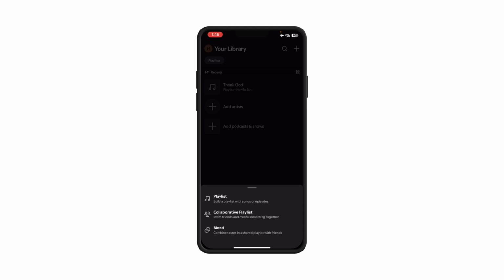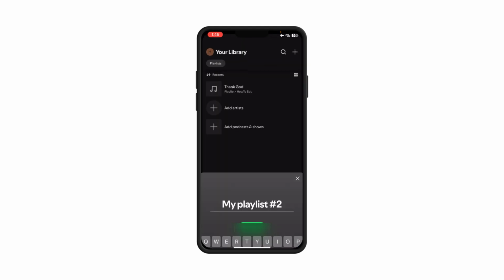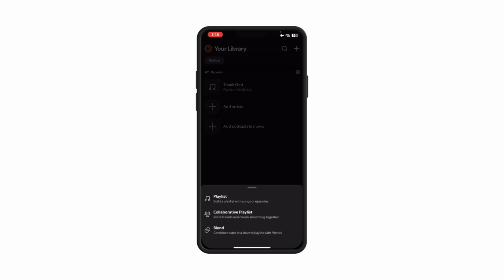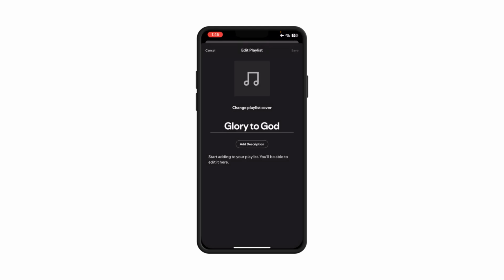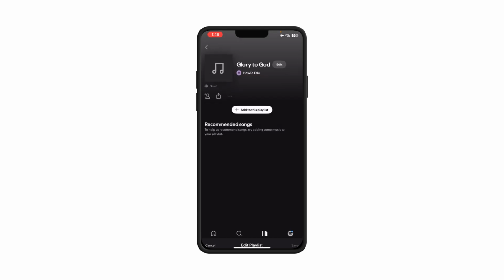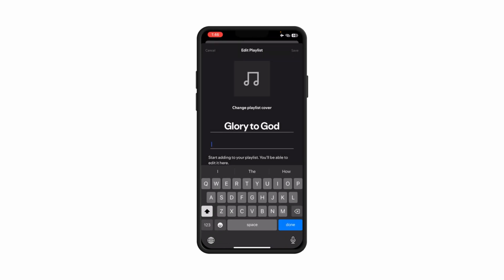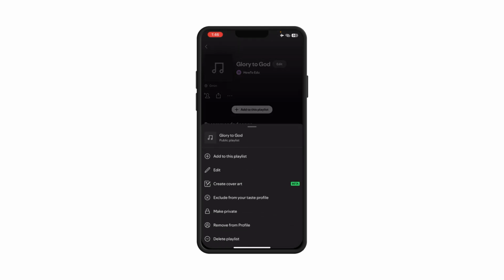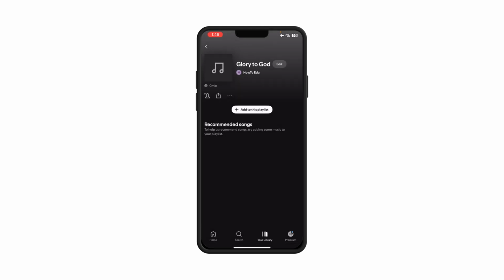How To Make A Playlist On Spotify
In this video I'd show you How To Make A Playlist On Spotify, Ensure you subscribe & turn on the bell notifications to this channel for lots of more educational guides and contents like this.

⛓️ This Links Will Help You :

1. Sign up For a Chance to Win $100 on your first Deposit

2. Earn Your first $5 Now

3. Deposit + Sign up to get Amazing Job Gig Offers

4. Best Virtual Dollar Card for Online Payments & Subscriptions

5. Click & Sign up to this if you have $3

6. I use this S£cret Tool to grow my other Faceless Channels

7. Learn Forex Trading From the Scratch

8. The Complete Amazon KDP Beginners Program

9. Google Ads Mastery Program

10. The Ultimate WhatsApp Sales Blueprint

11. Earn up to 55% on Each Trade

12. Earn up to $500 I'm Credits

13. Invest in Stocks & Shares

14. I use this App to Save my MONEY For the Future :

15. I use this SEO Tool only for my Video Optimizations & Keywords Research :